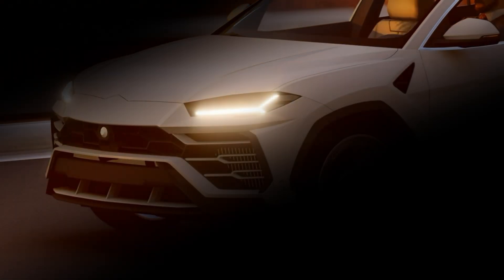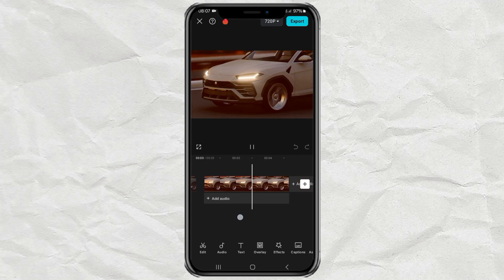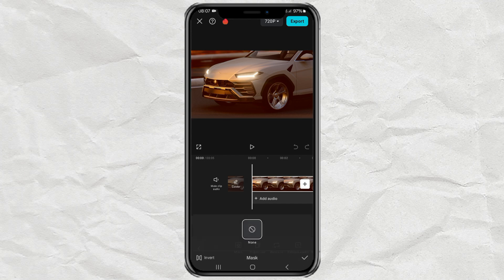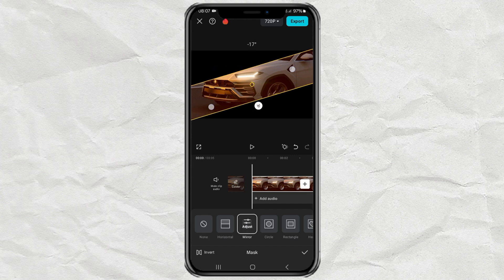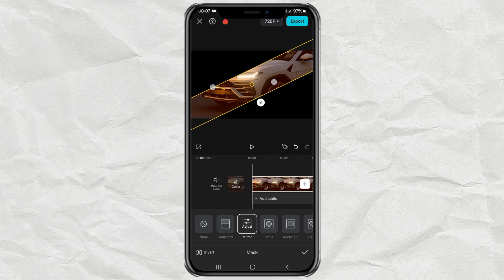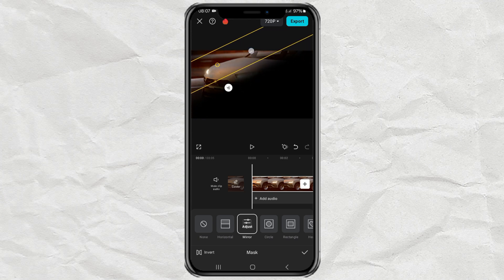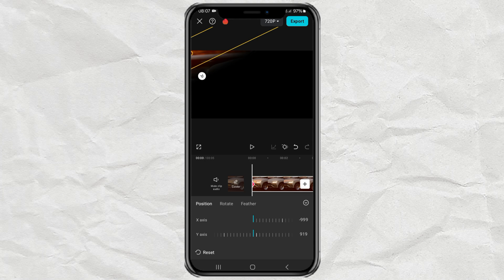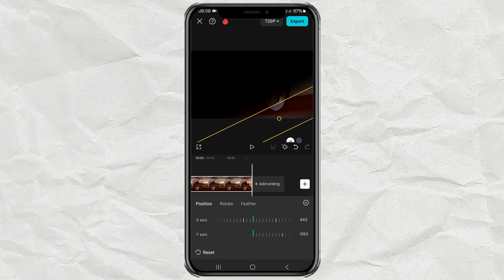How to Make Aesthetic Product Reveal Videos Using CapCut | Light Sweep Effect Tutorial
In this tutorial, we’ll show you how to create stunning aesthetic product reveal videos using CapCut. We’ll be using the masking feature to create a mesmerizing light sweep effect that beautifully highlights your product. This effect is perfect for adding a professional touch to your product showcases, making them stand out on social media platforms.

What you will learn:

1. Setting up your project in CapCut
2. Using the masking feature to create a light sweep effect
3. Fine-tuning the effect for a polished look
4. Tips for enhancing the overall aesthetics of your video

Whether you're a beginner or an experienced content creator, this step-by-step guide will help you elevate your video editing skills.